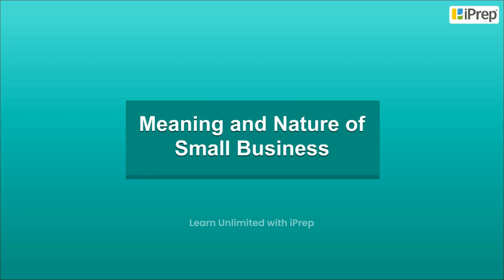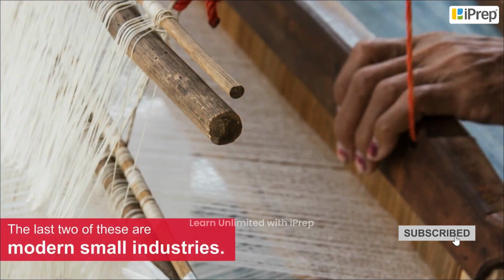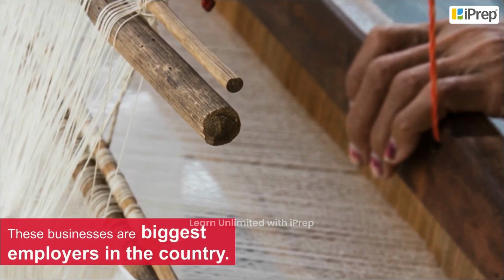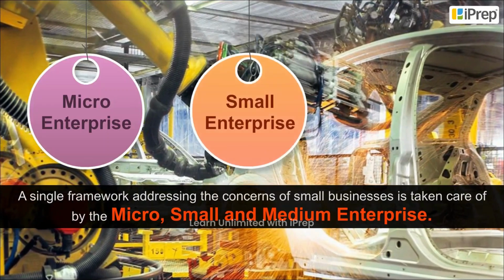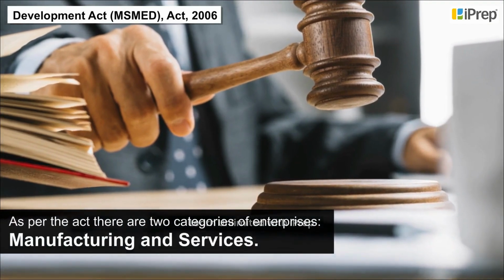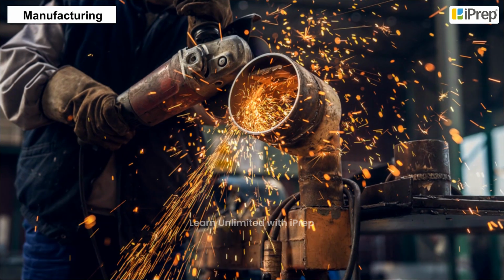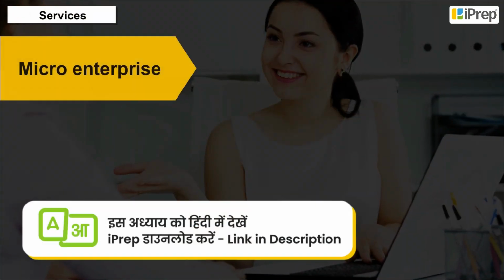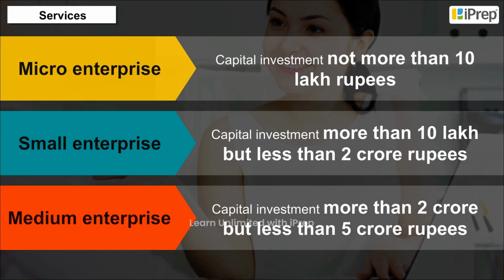Meaning and Nature of Small Businessl MSME and Business Entrepreneurship I Business I class 11th I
"In this video, we explore the meaning and nature of small business, an essential topic in Class 11 Business Studies Chapter 9 – MSME and Business Entrepreneurship. We will delve into the meaning and nature of small business class 11, defining what constitutes a small business and discussing its significance in the economy. Understanding the meaning of small business is crucial for grasping how these enterprises contribute to job creation and economic development.

Additionally, we will connect this discussion to broader concepts within the chapter, such as what is MSME in entrepreneurship and how it relates to the meaning and nature of company. We will provide relevant msme business examples to illustrate these points effectively. This video aims to clarify key concepts and assist you in comprehending the importance of MSMEs in entrepreneurship. Don’t forget to check our playlist featuring all topics from this chapter for a comprehensive review.

iPrep offers rich and comprehensive learning content for Nursery to 12th including:

✅ Chapter-Wise Assessments
✅ Co-curricular Courses
✅ Career Orientation